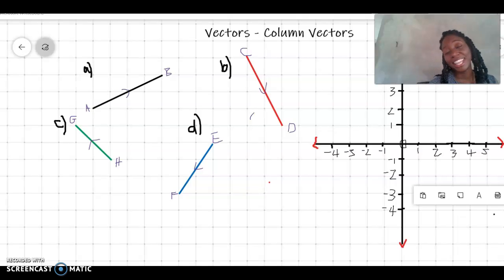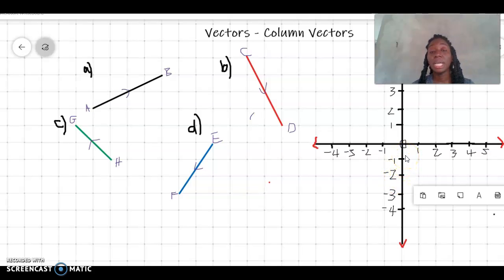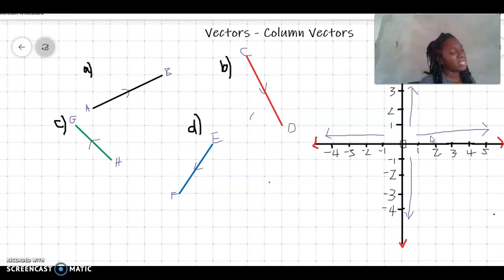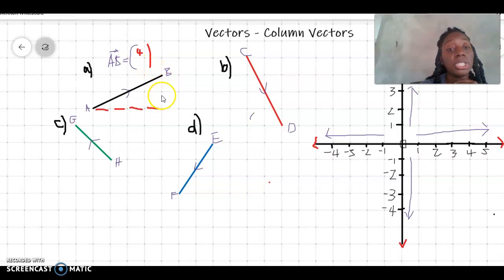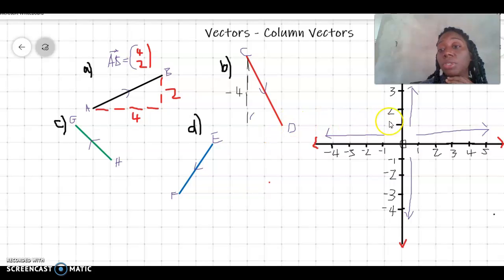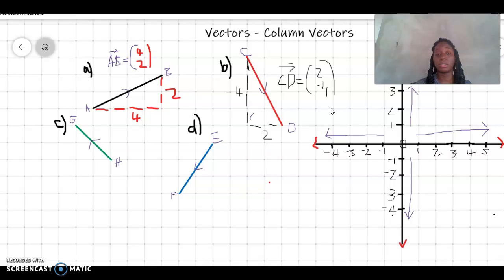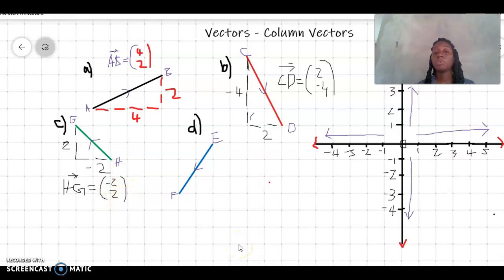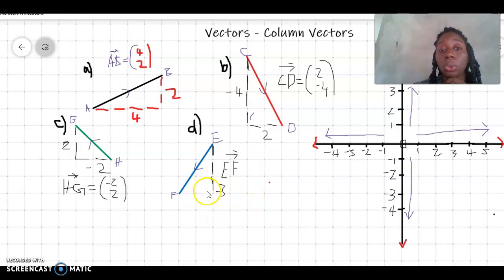Vectors - Column Vectors 1